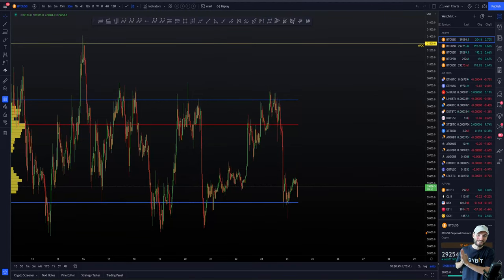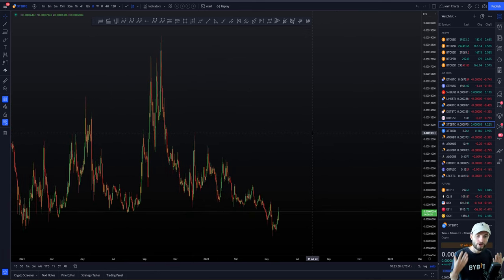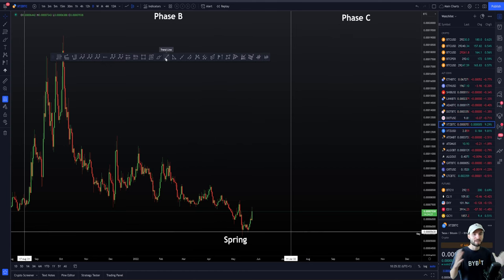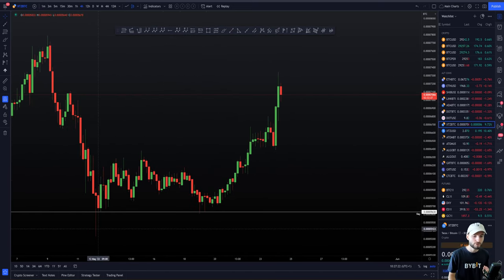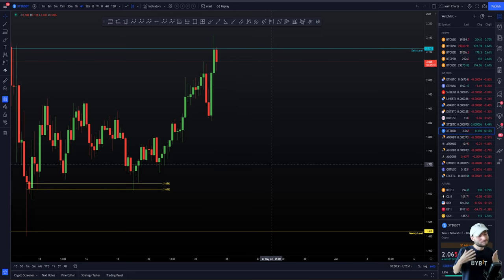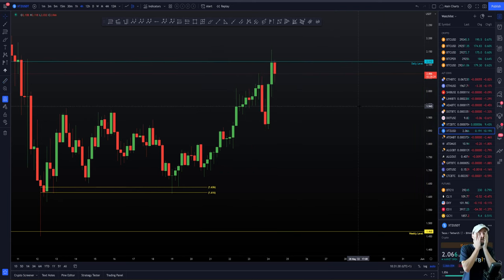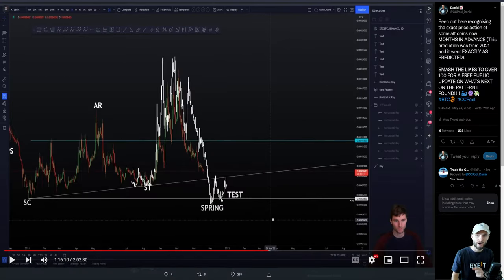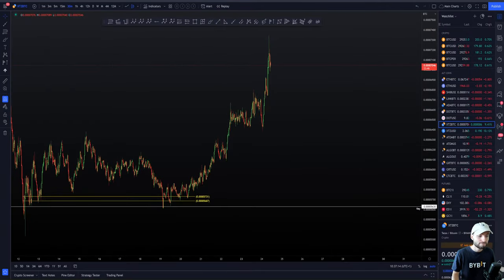This alt coin is READY TO PUMP!!! 📈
Alt coins Technical Analysis live now price prediction today 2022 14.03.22 $XTZ has followed my fractal to perfection so far in the accumulation range I found last year. I cover how I'm trading this now.